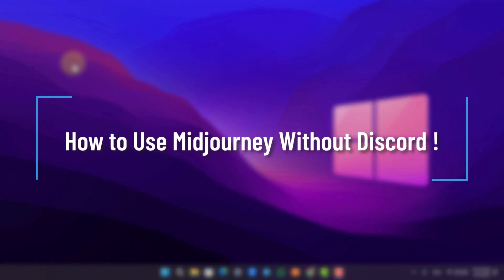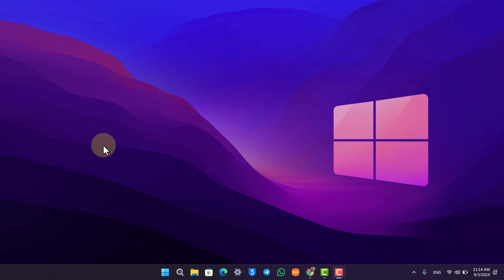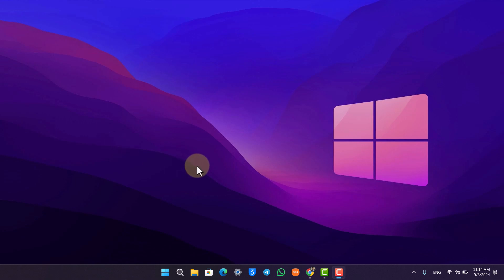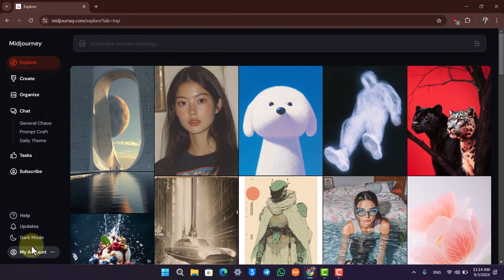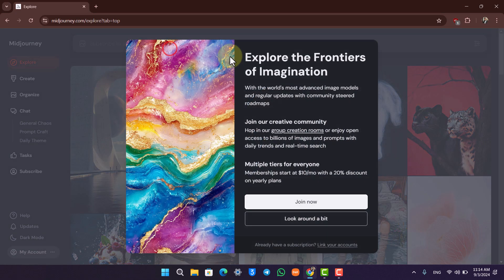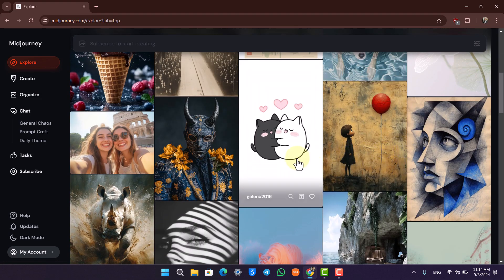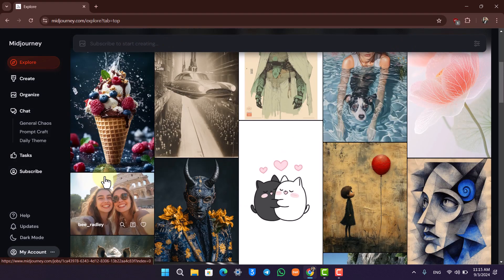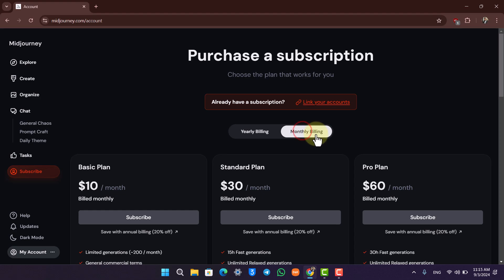How to Use Midjourney Without Discord !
➜ In this tutorial, we’ll guide you on how to use Midjourney without needing a Discord account. Originally, MidJourney required users to have a Discord account and interact with the MidJourney bot to generate images. However, MidJourney has now made it possible for users to access its services directly through their website without having to link it to Discord.

To begin, open your browser and go to [midjourney.com] Once you're on the MidJourney homepage, you can start exploring the platform without needing to connect to a Discord server.

On the website, you’ll notice a variety of user-generated images. These are examples of creations made by others using the platform.

MidJourney offers both monthly and yearly subscription plans, which provide full access to its features.

Choose the plan that best suits your needs, and complete the purchase process.

This update makes it easier for users who don’t want to manage their experience through Discord, giving them a more streamlined way to use MidJourney directly from the website.

We’re here to assist you with any MidJourney-related concerns.

0:00 Introduction
0:05 Accessing MidJourney Without Discord
0:22 Exploring MidJourney on the Website
0:33 Subscribing to MidJourney
0:50 Creating Images on MidJourney
1:02 Conclusion